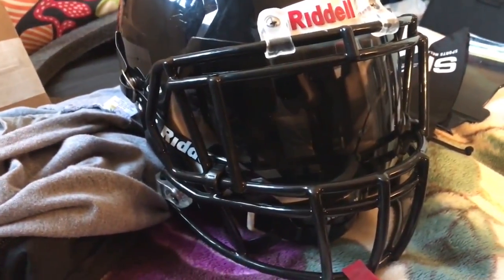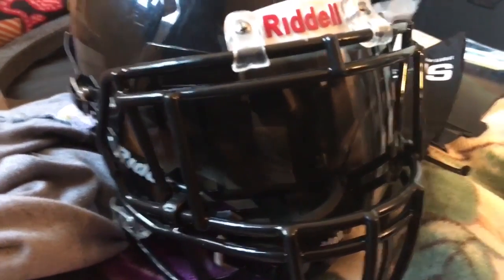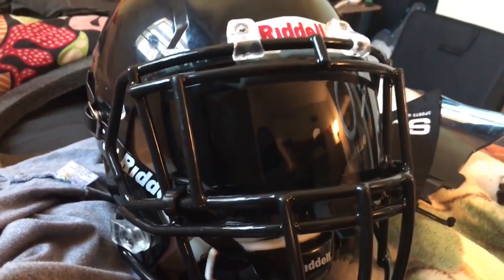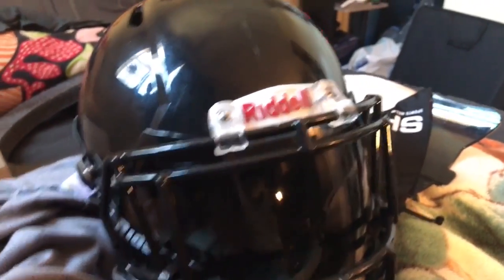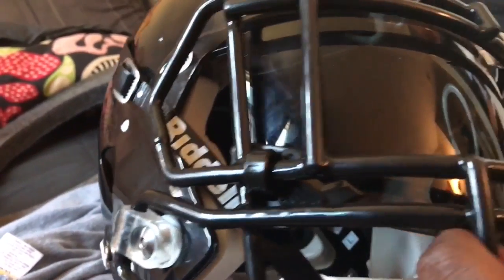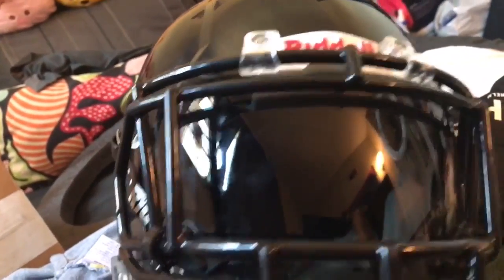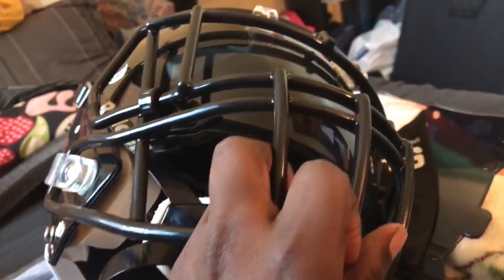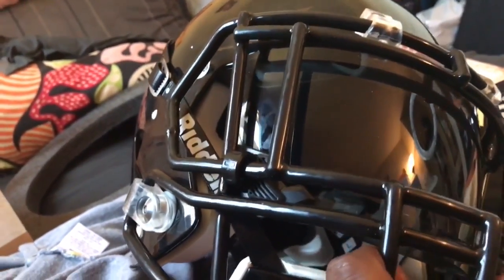UPDATE ON RIDDELL SPEED SHOC 2.0 Visor Unboxing & Review (40% Smoke)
UPDATE FOR RIDDELL SPEED SHOC 2.0 Visor Unboxing & Review (40% Smoke)